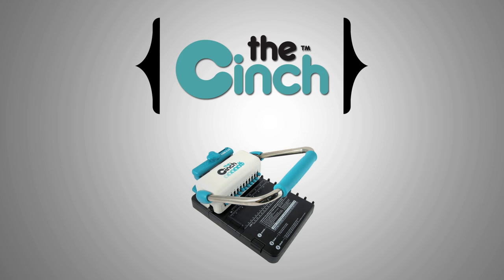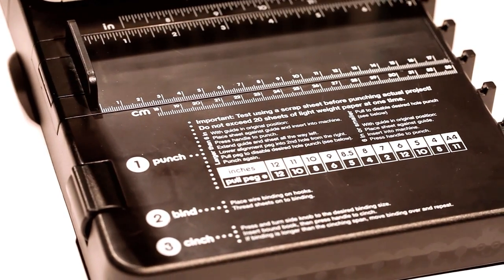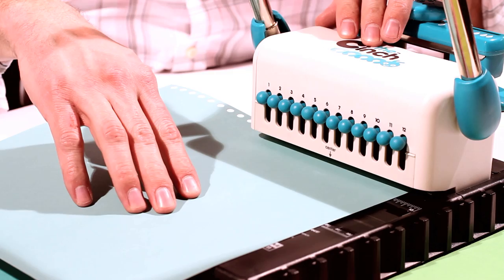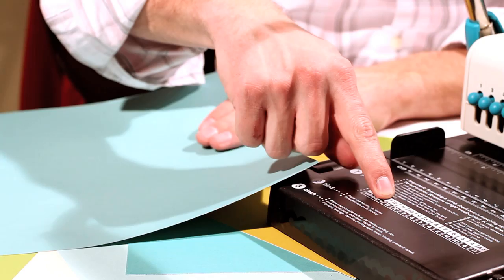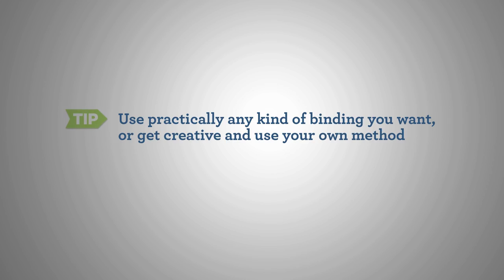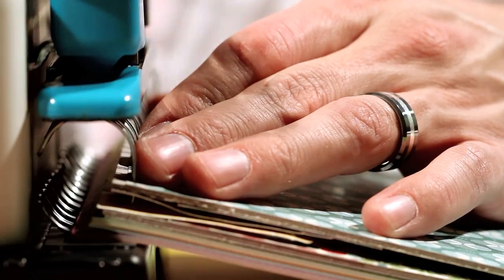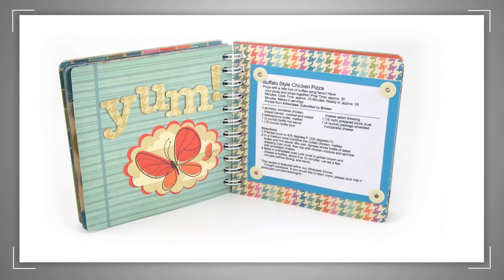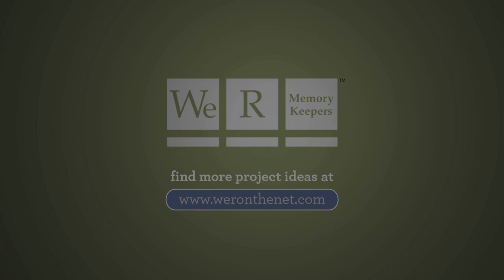We R Memory Keepers Cinch Tutorial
We R Memory Keepers book binding too, The Cinch, is the best binding tool on the market for home, school and office projects! It is great for making mini albums, recipe books, presentations, and more!